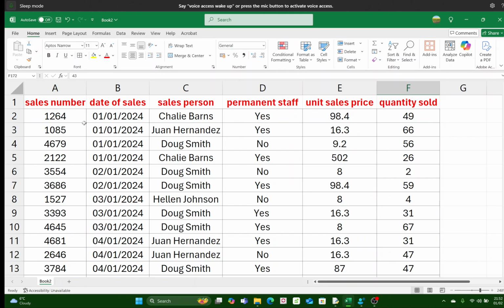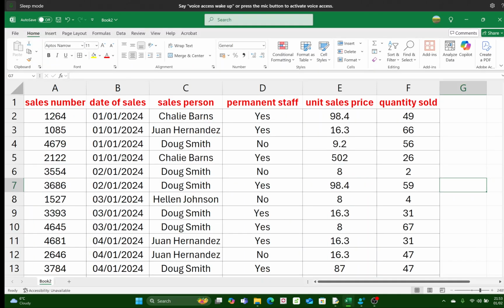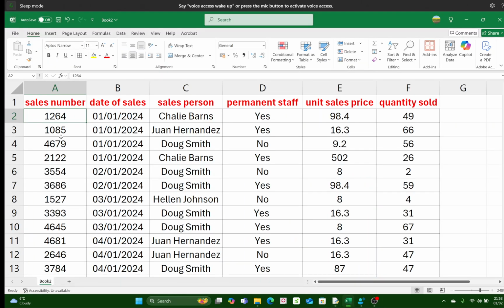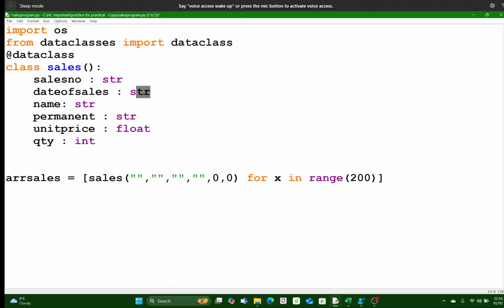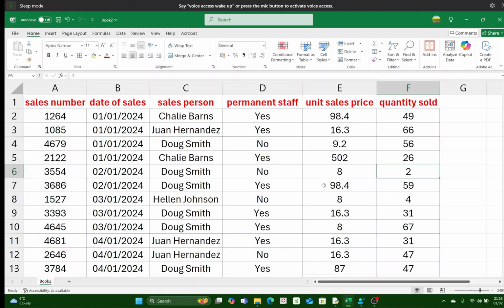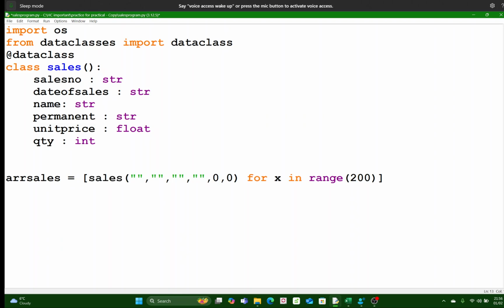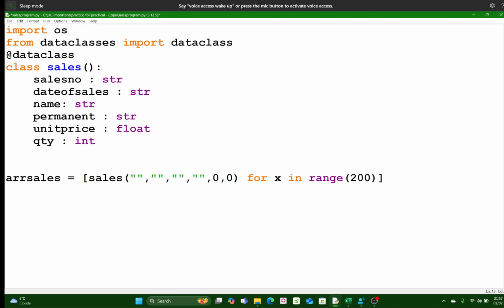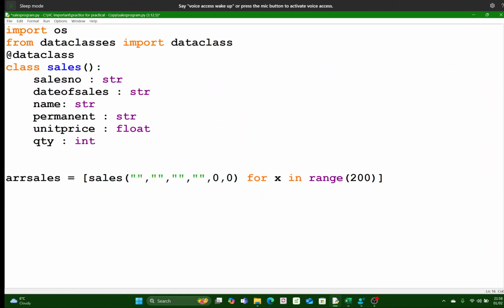Declaring an array of records